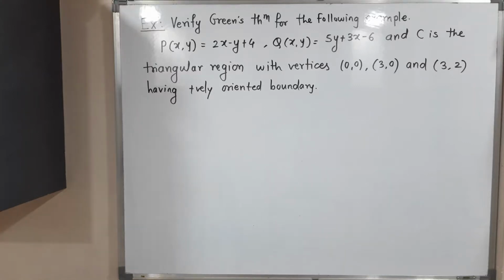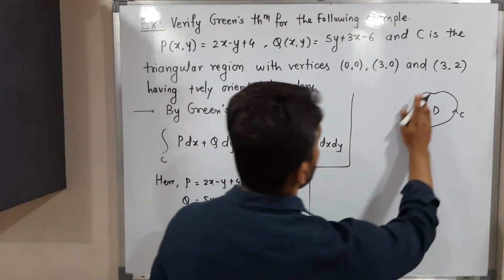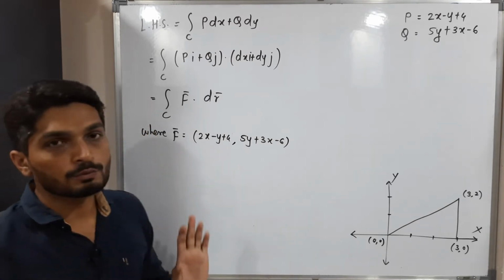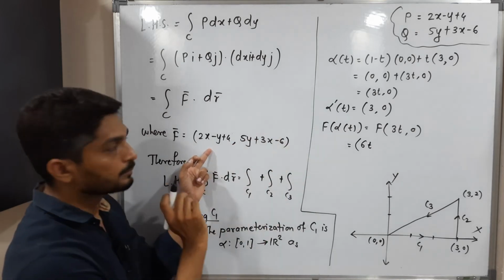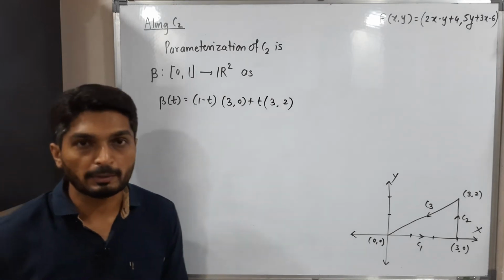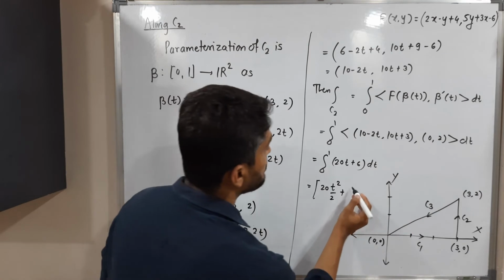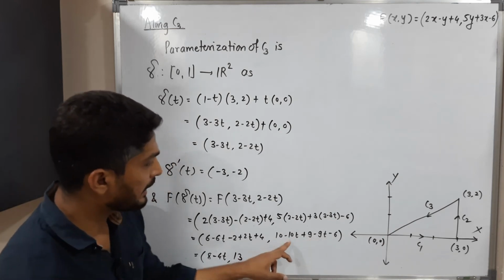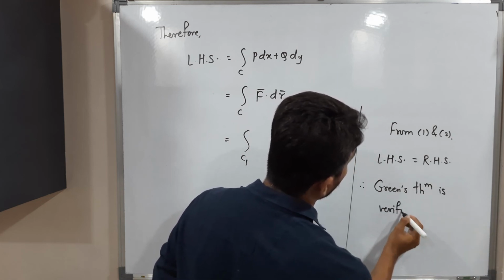Line Integrals | Lecture 39 | Verification of Green's Theorem for given Example